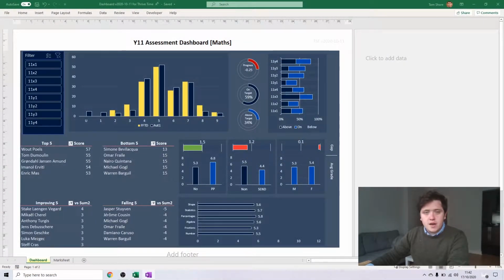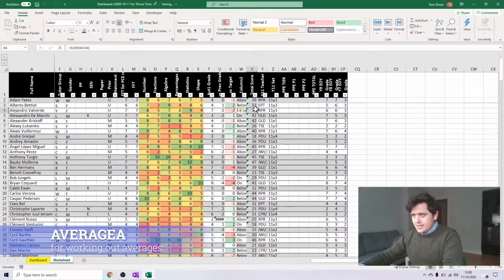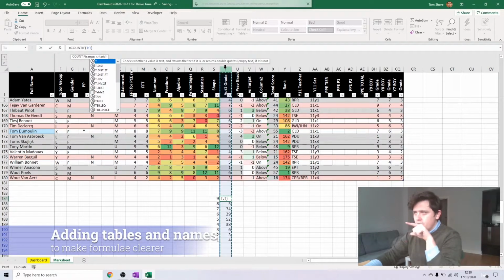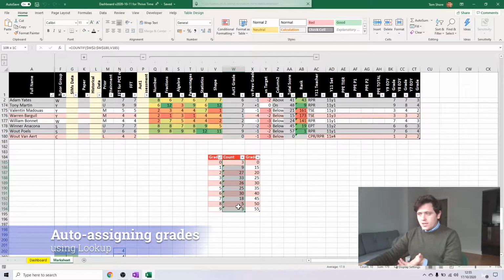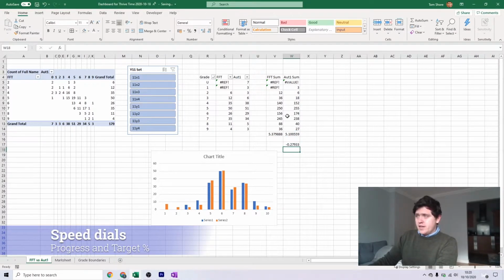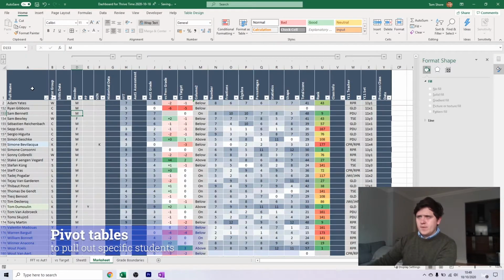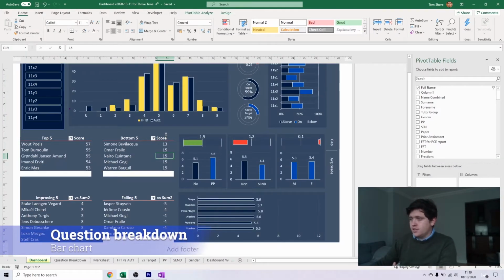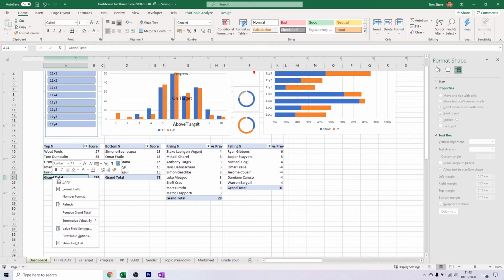TT Excel Tips for Teachers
Tips for experienced users and less so, with instructions about creating an interactive dashboard.

NB: PLEASE DON'T WATCH THE WHOLE THING. I've designed it so that you can check the description below for elements that interest you. and skip straight to them using the time stamp links.

00:00 - INTRO

01:30 SECTION 1 - Marksheet Organisation Tools:

02:06 - KEY POINT: colour is king

02:34 - ADD COLUMN FILTERS, for simple and quick organisation
03:13 - FREEZING ROWS AND COLUMNS, so you always know what's what
03:49 - USING AUTOCOMPLETE, when first name / surname are in the wrong order
05:28 - CONDITIONAL FORMATTING, sorting with colour

06:50 SECTION 2 - USEFUL FORMULAE
These are formulae that I use in every class marksheet

07:05 - SUM formula, good for auto totalling question scores
08:40 - AVERAGEA, good for finding a mean average from scores
09:24 - RANK.EQ, for adding ranks
10:38 - ABSOLUTE REFERENCES, what they are and when they're important
12:21 - HIGHLIGHTING STUDENT NAMES, great for PP and SEND students
14:01 - COUNTIF, great for counting grades
16:03 - ADDING TABLES AND NAMES, to make formulae more readable
18:07 - ADDING GROUPS, so only what you need is visible. Great for creating a particular 'view' for meetings
20:17 - MAKING CELLS APPEAR BLANK, to keep things nice and neat if you're adding formatting in advance of entering data
20:38 - AUTO-ASSIGNING GRADES, based on custom grade boundaries. Great time saver.

26:07 - PLAYTHROUGH of final adjustments, applying everything above

27:44 SECTION 3 - CREATING THE ADAPTIVE CUSTOM DASHBOARD
+intro

Apologies that the video clip of me is in the way of the pivot table option boxes. Hopefully the audio makes it clear what goes in the rows / columns / values / filters boxes.

28:14 - BAR CHART - Comparing test grades with FFT grades
28:55 - INSERTING SLICERS - So you can start to customise what data you show (specific class, all classes, ...)

SPEED DIALS
31:15 - PROGRESS SCORE DONUT, based on the government's Progress 8 measure
35:18 - % ON / ABOVE TARGET DONUTS

38:16 - BAR CHART - % on / above target chart, comparing different classes
39:10 - TOP 5 STUDENTS, inc how to make bottom X students, and pull out students making most / least progress using pivot tables
41:44 - PP, SEND and MvF GAP CHARTS, so you can measure the progress these groups of students are making against everyone else, and any gaps in their progress.
50:00 - TOPIC BREAKDOWN, so you can see how students perform in particular sections of your assessment

51:20 - PUTTING IT ALL TOGETHER PLAYTHROUGH
52:36 - LINKING THE SLICER to all your data

SECTION 4
53:10 - PIVOT TABLE TIP 1: stop pivot tables resizing automatically and ruining your formatting
53:30 - REFRESHING PIVOT TABLES, because they won't do it themselves
53:57 - PRINTING, making sure it prints out right

54:49 - THE FINAL TIDY UP PLAYTHROUGH

01:04:53 Kate Winslet shampoo bottle speech